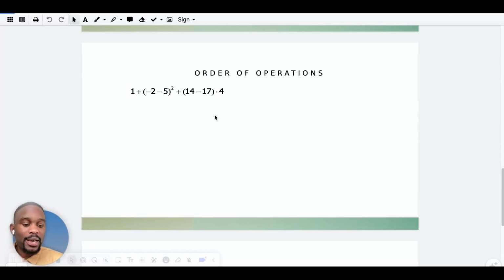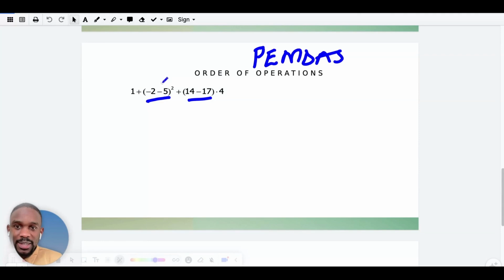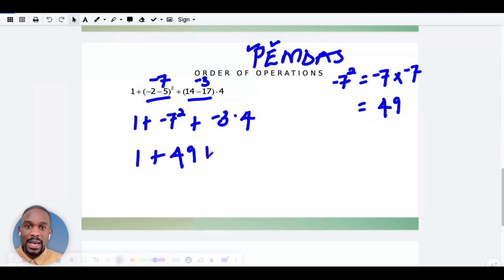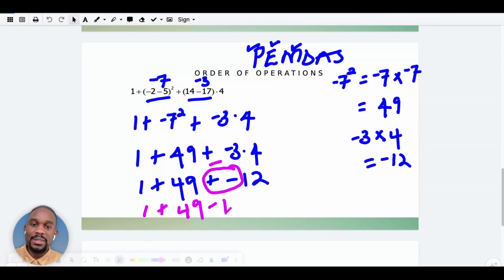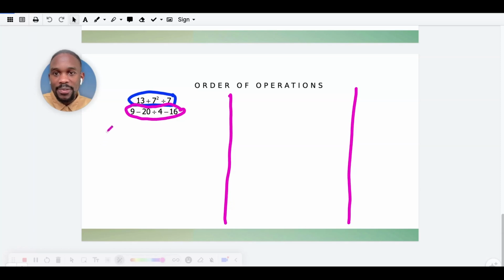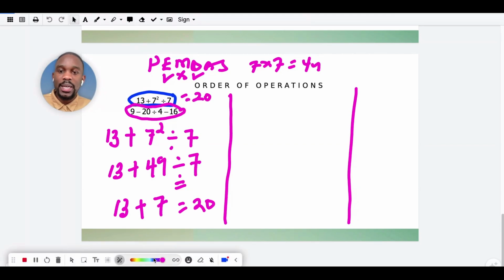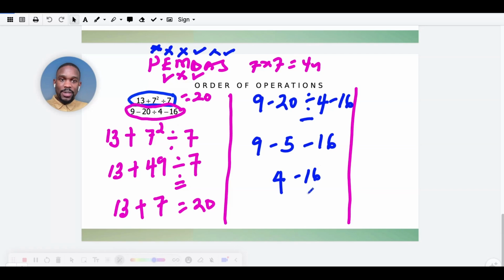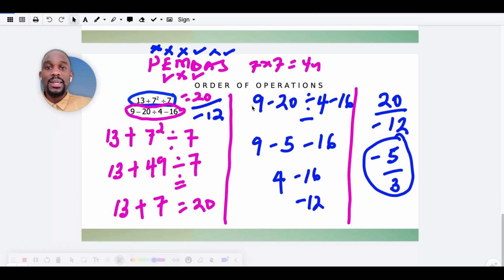2. PEMDAS: Simplifying Math Expressions with Order of Operations Part 2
In this video, I explain the order of operations using PEMDAS - Parentheses, Exponents, Multiplication and Division, Addition and Subtraction. I demonstrate how to simplify expressions step by step, starting with parentheses and following through with exponents, multiplication, division, and addition/subtraction. I also show how to simplify a complex expression with both a numerator and a denominator, stressing the importance of presenting the final answer in its simplest form. Join me as I break down the rules of PEMDAS and guide you through solving mathematical expressions with ease. Whether you're a student learning the basics or someone looking to refresh your math skills, this video will help you master the order of operations.